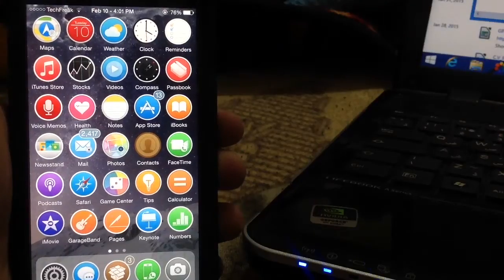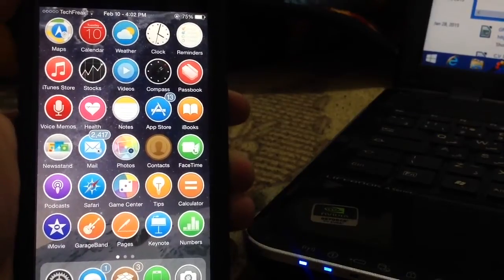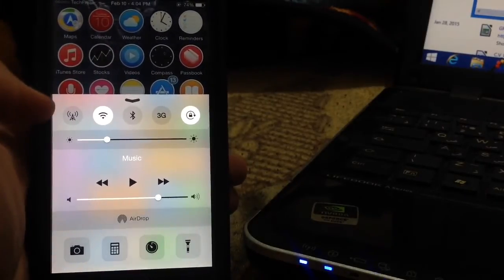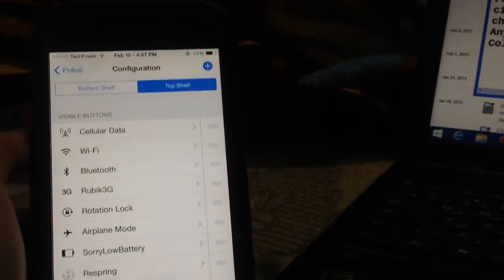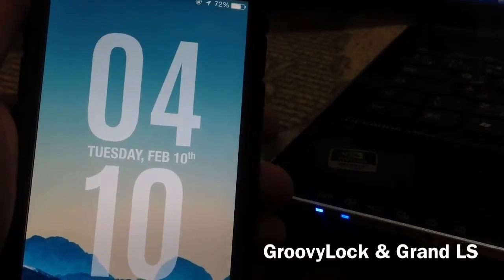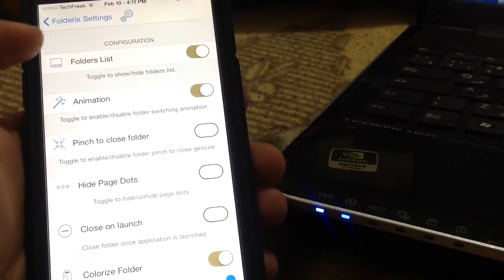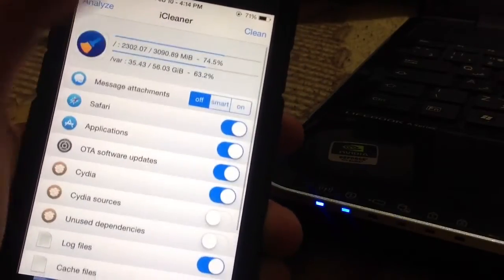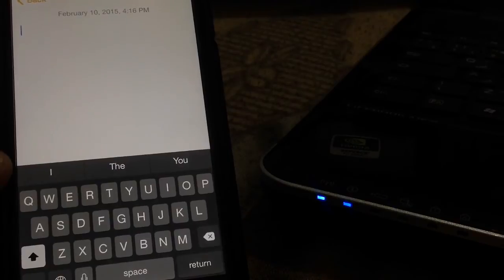Top 10 BEST Cydia Tweaks For iOS 8.3 - TaiG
MUST HAVE Cydia Tweaks You Can Get For iOS 8 and these are some not so common Tweaks

Here is how to get some Cydia Tweaks For Free